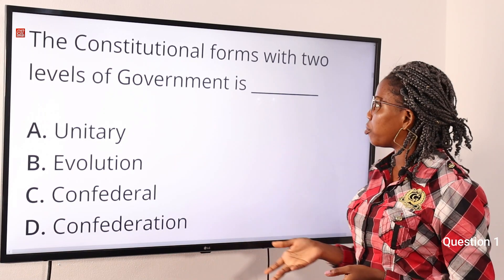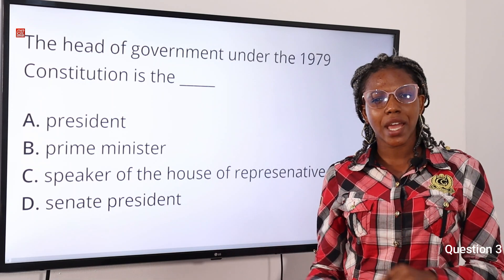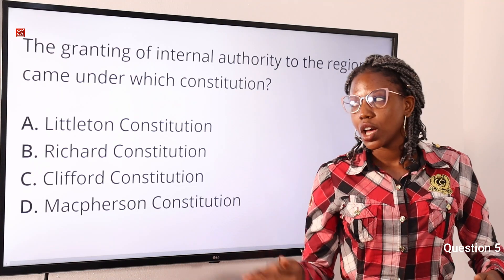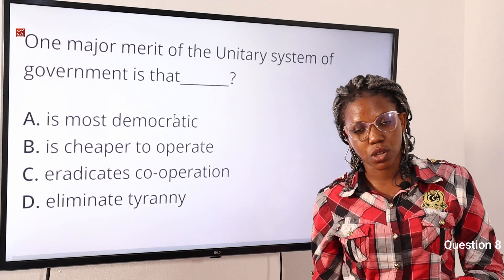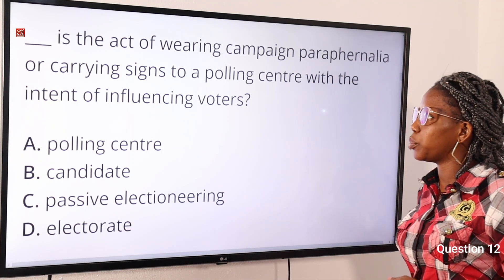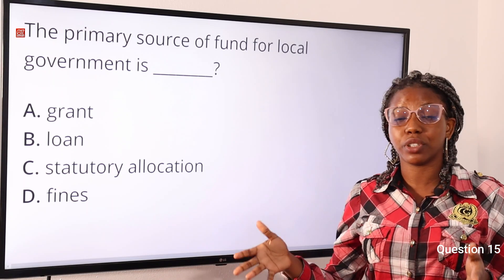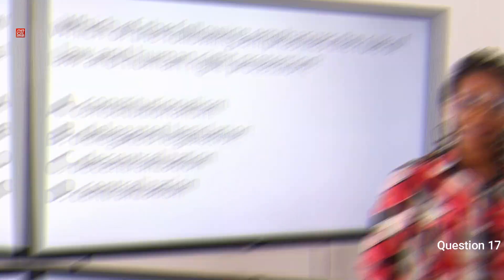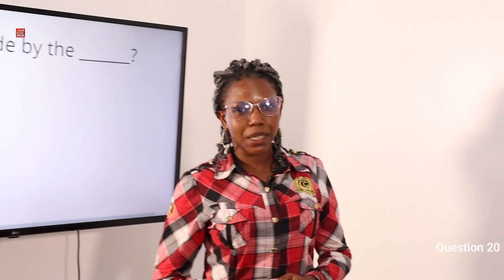JAMB CBT Government 2017 Past Questions 1 - 20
Questions 50 - 64 - Uploading Soon

1. JAMB CBT Practice Mobile App;
2. JAMB CBT Practice Software;